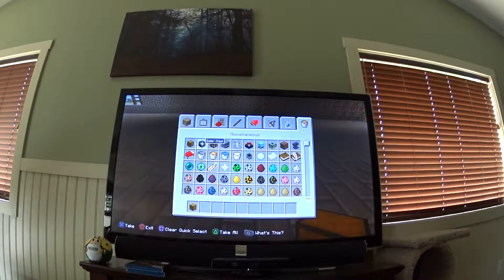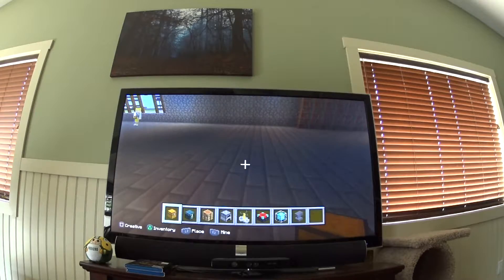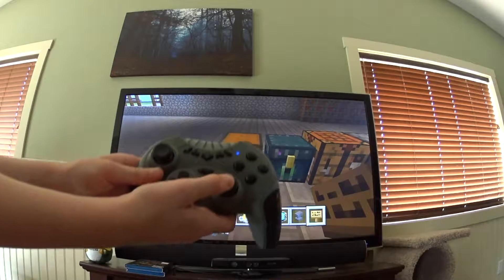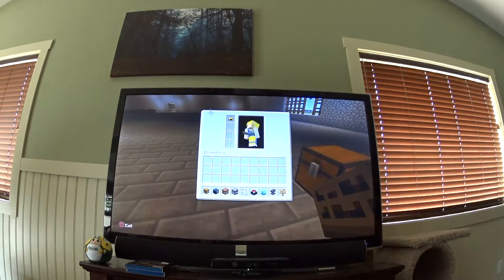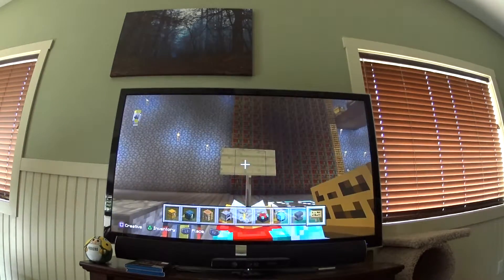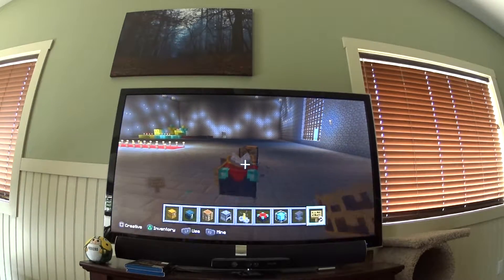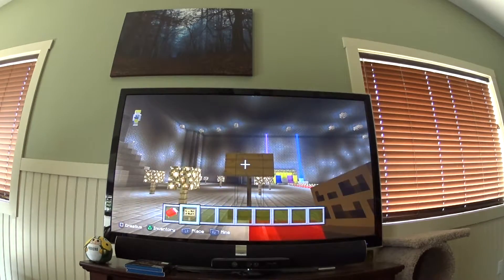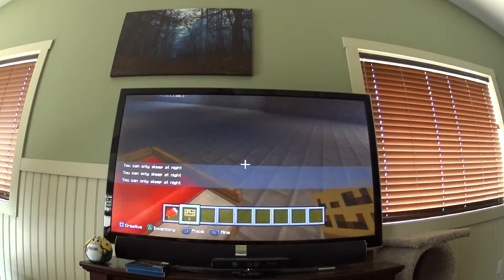How to put signs on any item in Minecraft